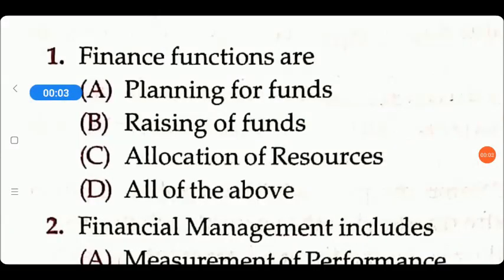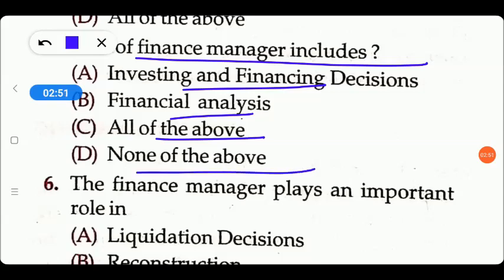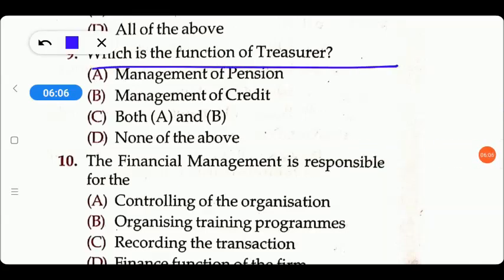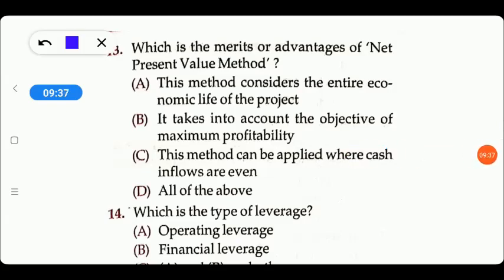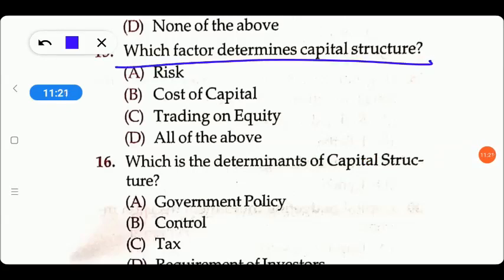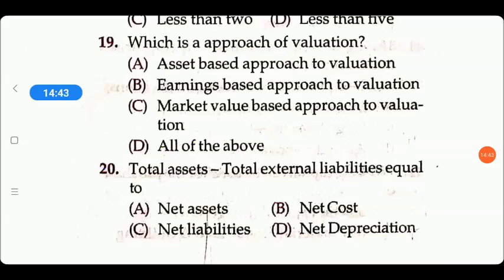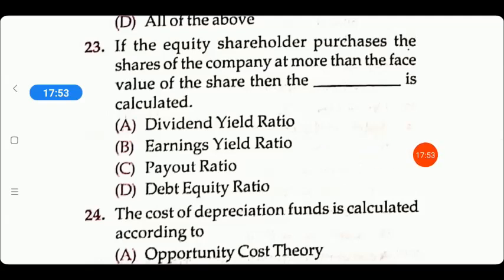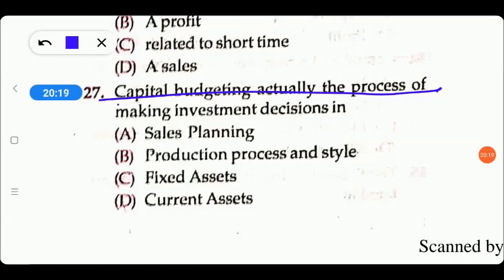UP B.Ed Commerce Practice Set 2020 || UP B.Ed Entrance Exam 2020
My Commerce Info,my commerce info

B.Ed Entrance Important Books Links here:

Uttar Pradesh B.Ed. Practice Sets 2020 For Arts Entrance Exam In Hindi
UP B.Ed. Commerce Group Guide 2020
Delhi University B.Ed. Joint Entrance Exam 2020
15 Practice Sets UP B.Ed KALA Varg (Solved Model paper 2019)

15 Practice Sets UP B.Ed Vigyan Varg 2020